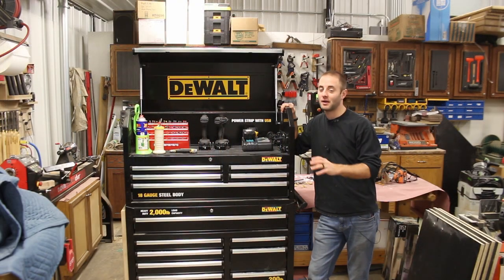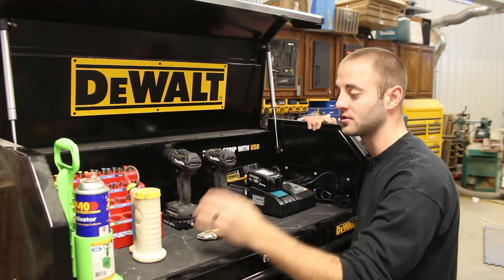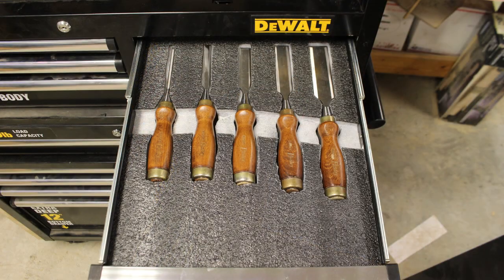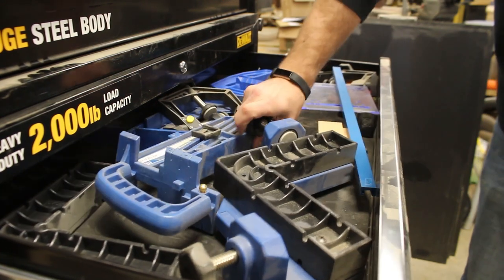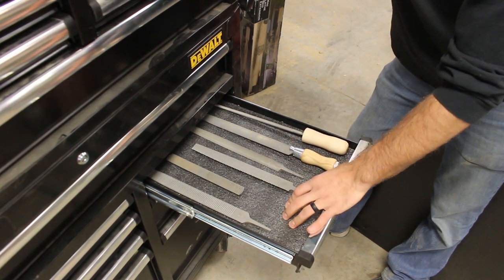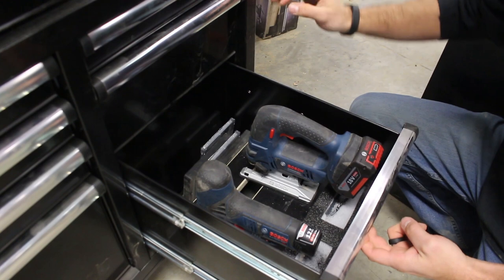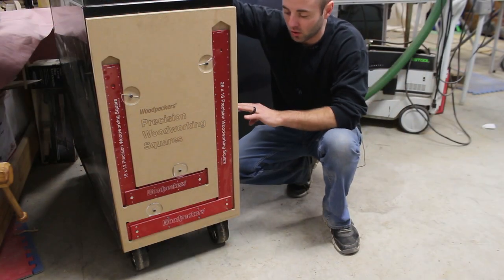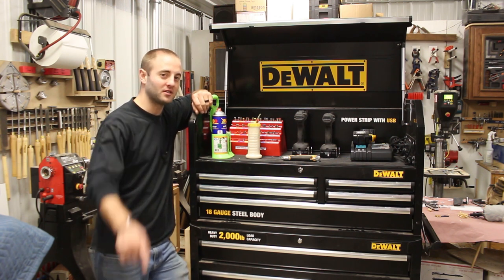Organizing a Dewalt Tool Chest For a Woodworker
Woodworking Tool storage - Storing and organizing your various woodworking tools and gadgets can be a little tricky. We have always been a big fan of square feet versus volume of storage. More drawers rather than a few larger (deeper) drawers. Just like other professions, woodworkers have tools and gadgets that vary in size, shape, and frequency of use. We need to set ourselves up with storage that promotes efficiency in accessing those tools while keeping our space aesthetically pleasing. We are not sure about you, but we don’t work well in a messy shop. If everything had a home and things were put away, the space is more enjoyable and we can find the tools we require to complete the job.

Dewalt Tool Chest Storage
Usually, we have cabinets and cupboards that we jam our tools and supplies in. If we are lucky we may have some sort of organization within those drawers or cabinets, but most of the time we don’t. We recently brought in a couple Dewalt storage units to the shop. One of them is dedicated to woodworking items and a few items we struggle to store in cabinets or drawers. We enjoy using tool chests as they provide a lot of storage in such a small amount of space in your woodshop or garage. Some tool chests offer larger drawers for larger items while others offer more drawers for smaller items. Having one of each would be the best, but we have selected a tool chest with smaller (not as deep) drawers, but it does have more of them!

Upper Tool Chest

The upper tool chest has a flip open lid with a power strip that can be turned on/off. This is an excellent location for chargers and items that needs power, maybe your phone charger as well! In addition to a charging station, this location is great for anything you use often. Drills, impact drivers, drill bits, glue bottles, super glue, etc. Anything that you use on a daily basis should be located up here in a nice organized fashion. We have yet to nail down exactly what we want up here as it changes from time to time, but a sheet of Kaizen foam with cutouts will always maintain a properly organized space.

Items we currently have in the open lid: Two battery chargers, K.I.S.S. drill bit storage system, glue bottle, CA glue and activator, phone charger, drill driver and impact driver, and a utility knife.

Let’s take a look into the upper chest drawers:

Top Left Drawer – This drawer is dedicated to precision woodworking. Anything that relates to laying out joints is in this drawer. It also has a cabinet scraper and a couple Lee-Valley corner radius tools. All the items are neatly organized in Kaizen foam.

Bottom Left Drawer – This drawer is a combination of plastic templates that were picked up at a large craft store, the three hand powered staple guns that we use, and some additional staples. We use the templates for designing projects to help to layout curves and joinery. We don’t use the staple guns too often, but enough to justify them sharing a spot here.

Top Right Drawer – We have two sets of chisels, this top right drawer is dedicated toward the Stanley Bailey series set. They are the nicer ones of the two. With quality steel, the Tormek T8 sharpener provides a razor sharp cutting edge. These chisels are used for more fine woodworking.